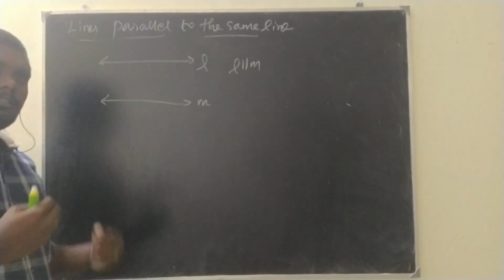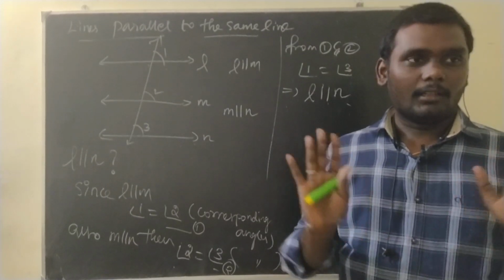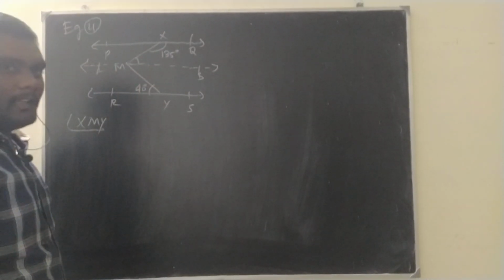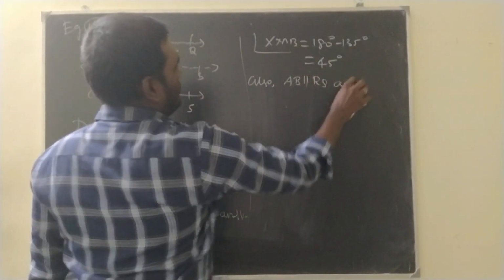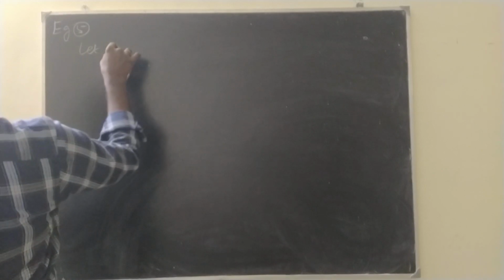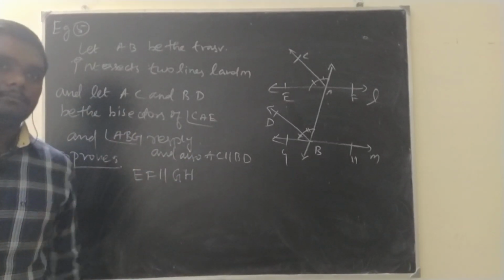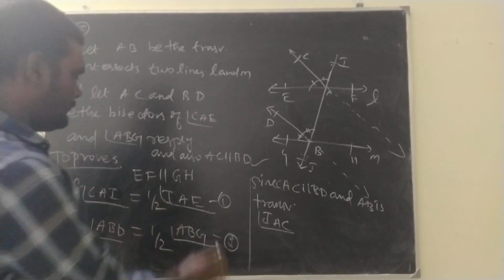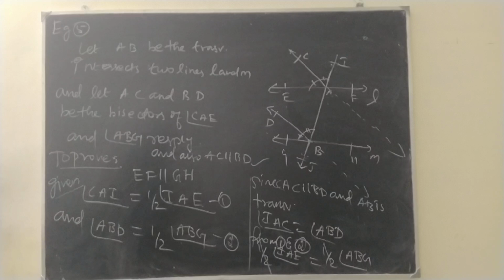Lines parallel to the same line| CBSE CLASS 9| LINES AND ANGLES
Theorem 6.6 lines which are parallel to the same line or parallel to each other

Example 5: if a transversal intersects two lines such that the bisectors of a pair of corresponding angles are parallel then prove that the two lines are parallel